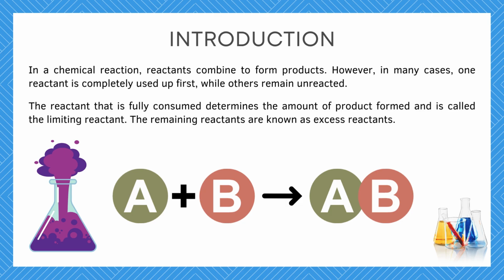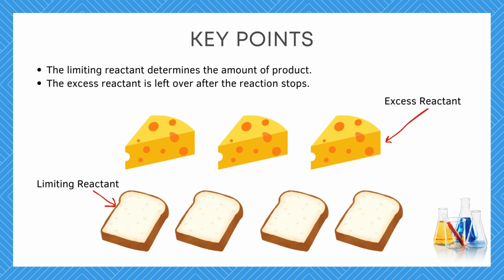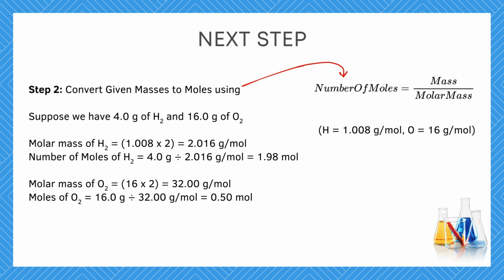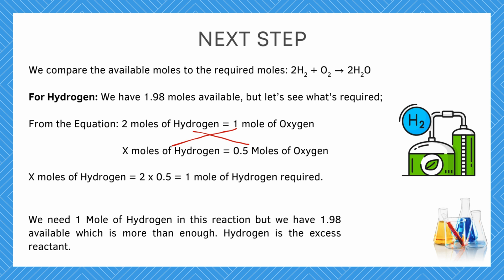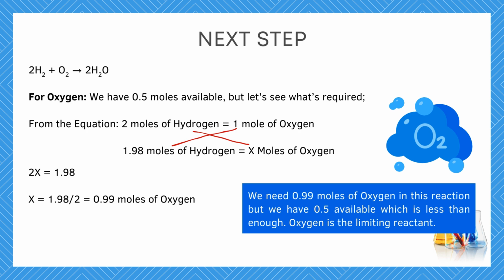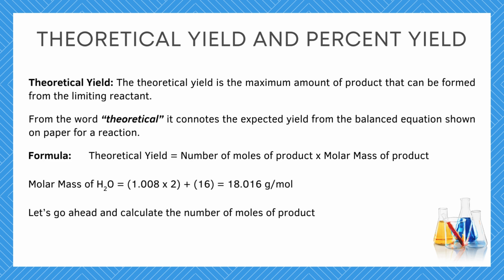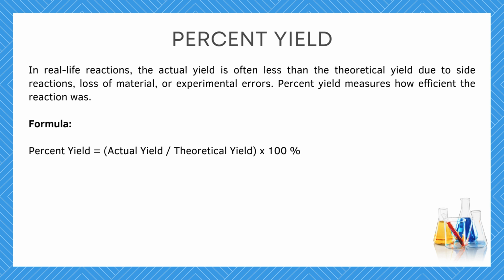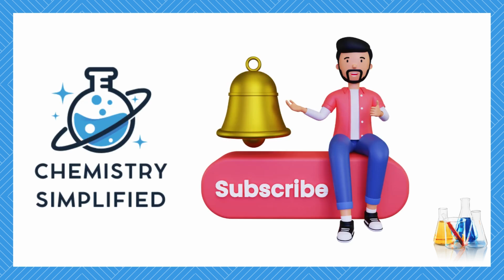Limiting Reactant, Theoretical Yield and Percent Yield Chemistry | Made Easy!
In this lesson, we break down limiting reactants, excess reactants, theoretical yield, and percent yield in simple terms. Learn how to determine which reactant controls the reaction and how much product can be formed.

🔥 What You’ll Learn:
✅ What is a limiting reactant? (With a fun sandwich-making analogy!)
✅ How to find the limiting reactant in a reaction
✅ Theoretical yield formula & step-by-step example
✅ Percent yield calculation – measuring reaction efficiency

📌 Example Problems Covered:
🔹 How to determine the limiting reactant using mole ratios
🔹 Step-by-step mass-to-mole conversions
🔹 Calculating the theoretical yield of a product
🔹 Finding the percent yield to measure reaction efficiency

💡 Perfect for:
🔬 Chemistry students & teachers
📚 Those preparing for exams (GCSE, AP, JAMB, WAEC, NEET)
⚗️ Science enthusiasts who love chemistry!